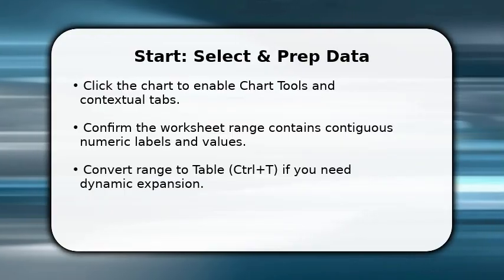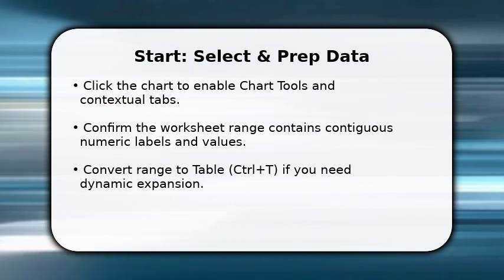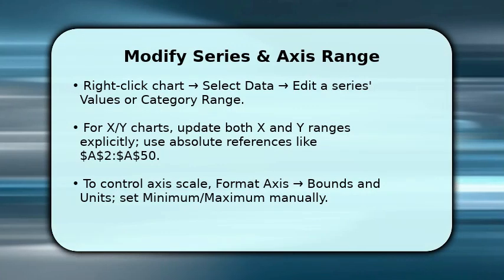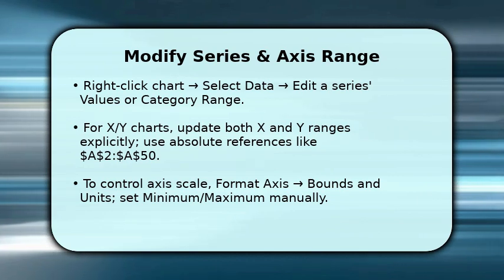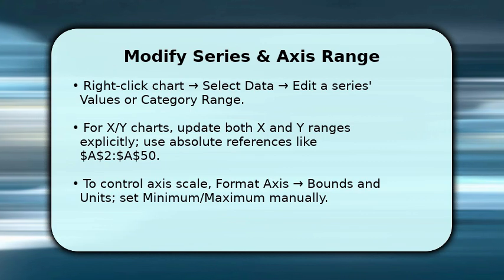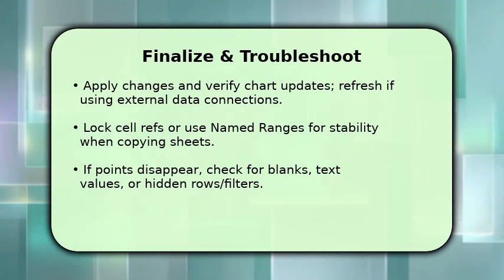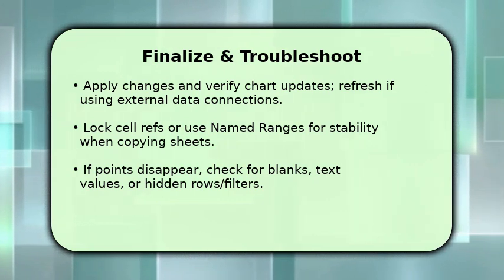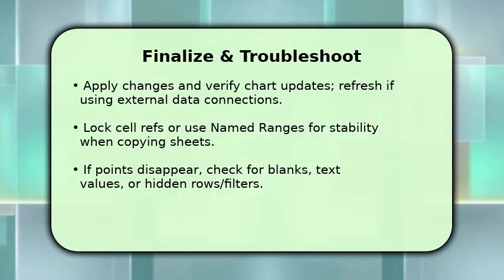How to Change Range of Graph in Excel (updated)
Learn how to adjust the range of your graph in Excel, including practical tips for selecting data and customizing visual elements. This updated guide ensures you can effectively represent information with precision.